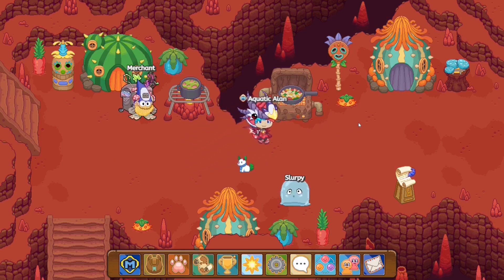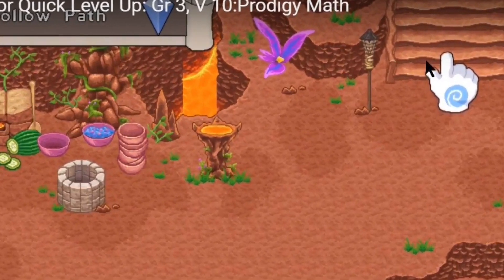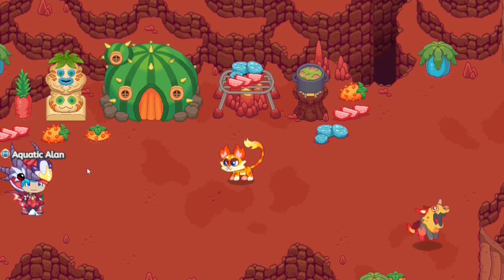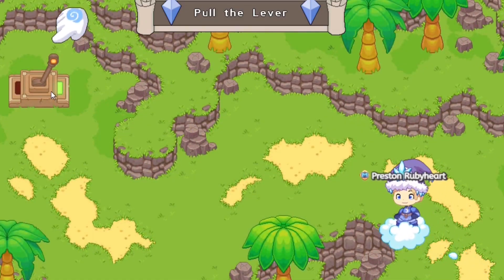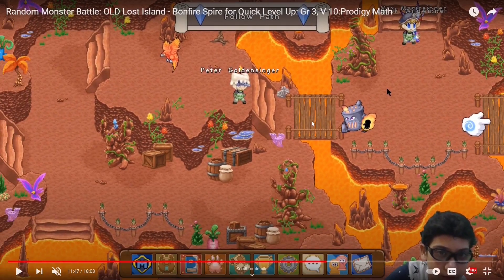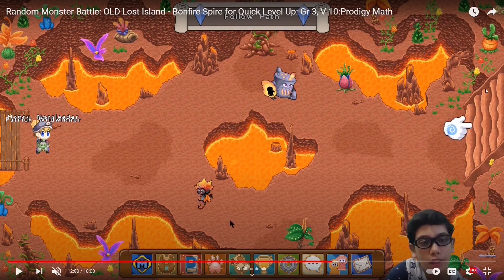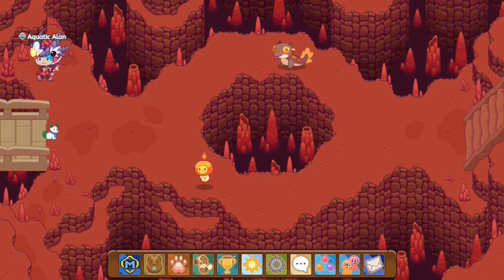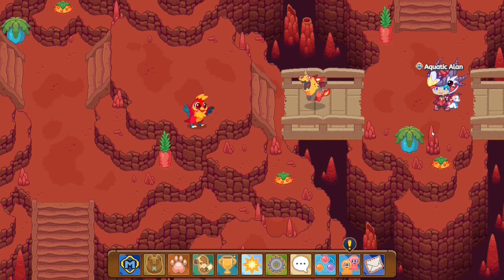Prodigy: prodigy Math Game: OLD V/S NEW BONEFIRE SPIRE: SPELL BOOK & MORE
Spell Book of OLD Prodigy v/s New,  Bonefire spire

Amazon links for Equipment used for recording & editing:
2X 160 LED with stand